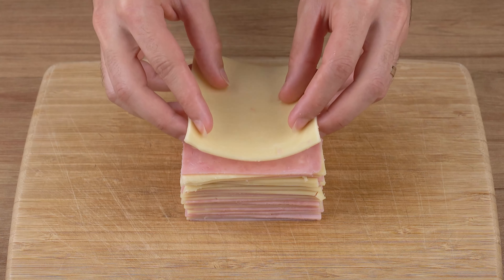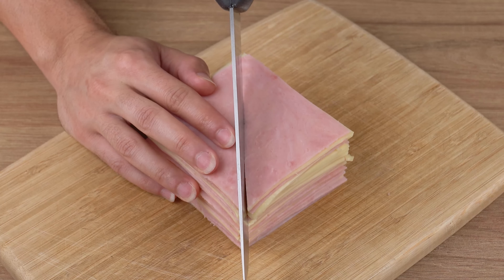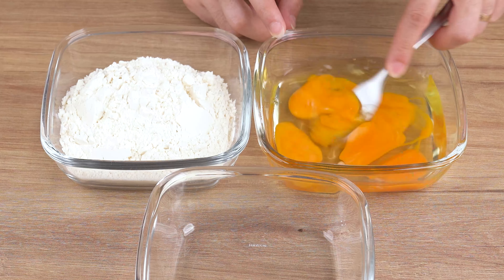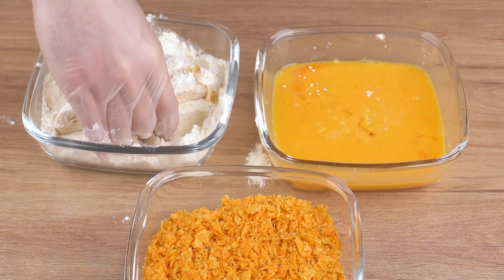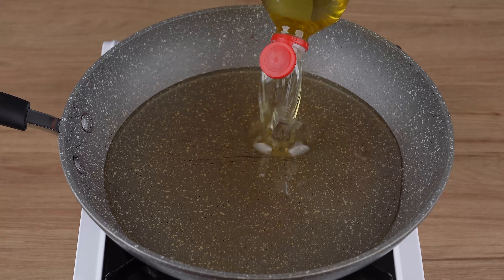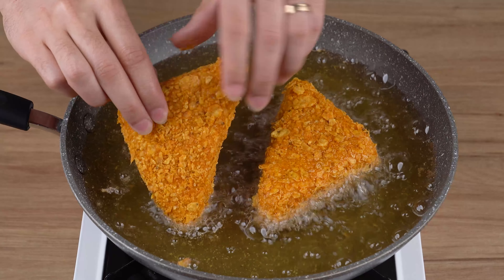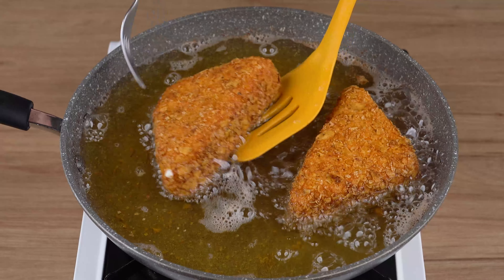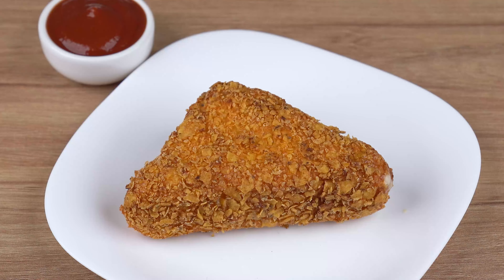I stacked slices of cheese and ham, and the result surprised everyone.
Ingredients:
200g of Sliced Ham
200g of Sliced Mozzarella Cheese
2 Cups of Wheat Flour
4 Eggs
200g of Crushed Doritos
1 Liter of Oil